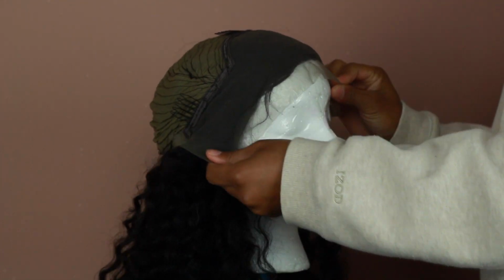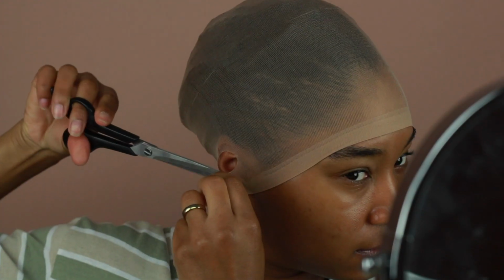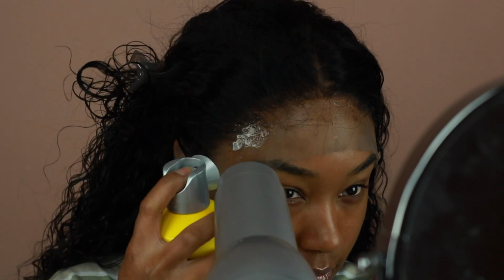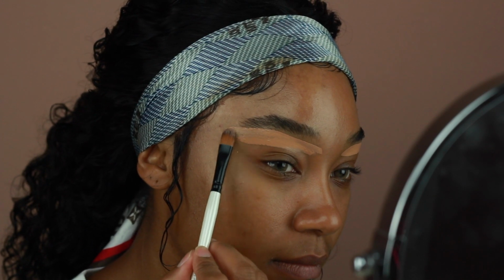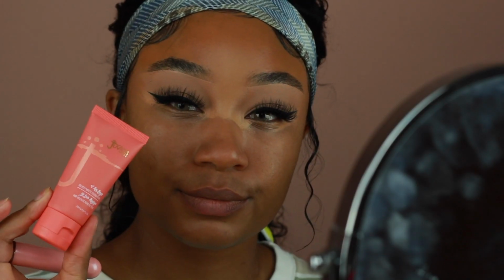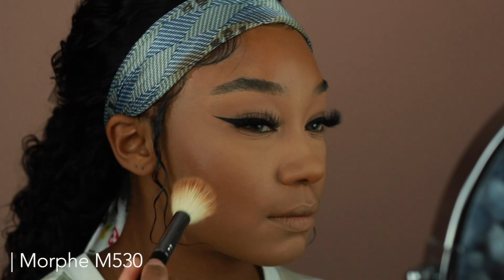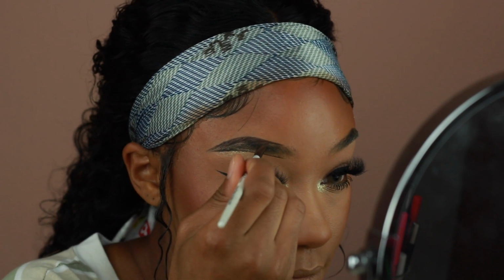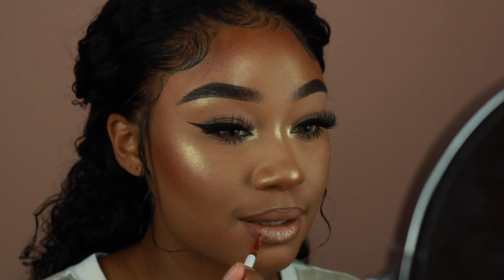Glam Everyday Hair + Makeup Look | Lumiere Hair Company | MakeupTiffanyJ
💕💕💕 Finally giving you guys a more wearable look lol. I hope you babes enjoy!

●▬▬▬▬▬▬▬▬▬♛Lumiere Hair♛▬▬▬▬▬▬▬▬●

Hair Details:Deep Curly Lace Front Wig 150% Density 20 inch
➤Same Hair In the Video:

Wanna To Promote Lumiere Hair?

🔸Product Breakdown

Makeup Revolution Conceal and Define Concealer in C12
Too Faced Perfect Peach Setting Powder
Beauty Bakerie Gelato Liner in Black Milk
Lancome Monsieur Big Mascara
Tatti Lashes 3D Minks in TL5
Farsali Rose Gold Beauty Oil
Touch in Sol No Poreblem Primer
Juvia's Place I Am Magic Foundation in Ethiopia
Juvia's Place I Am Magic Concealer in No. 15 and No. 18
Juvia's Place I Am Magic Setting Powder in Sahara
MAC Mineralize Skinfinish in Medium Golden
MAC Studio Fix Powder in NC50
Morphe Glamabronze Bronzer in Phenom
Juvia's Place The Saharan Vol. 2 Blush Palette
Jlarue Cosmetics Pigment in White Gold
ABH Dipbrow Pomade in Ebony
ABH Dipbrow Gel in Dark Brown
Wet N Wild Megaglo Face Mist
MAC Extra Dimension Skinfinish in Oh Darling
Colourpop Lippie Pencil in BFF3
Uoma Beauty Badass Icon Lipstick in Eartha
Colourpop Lippie Pencil in Pitch
J. Cat Beauty Liptonix Gloss in Honeymoon to Space